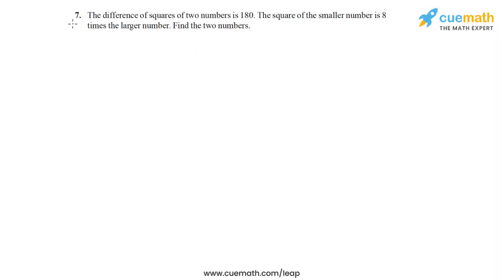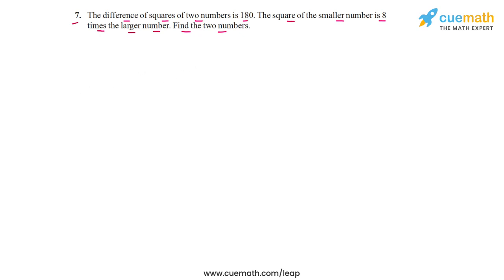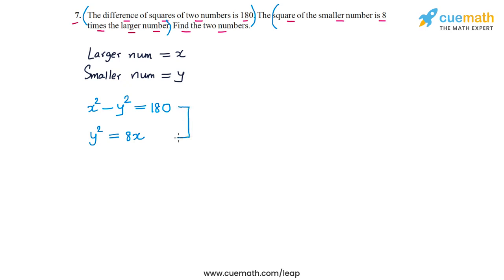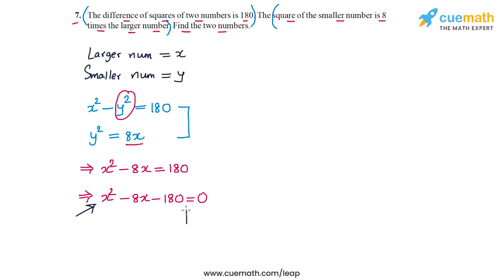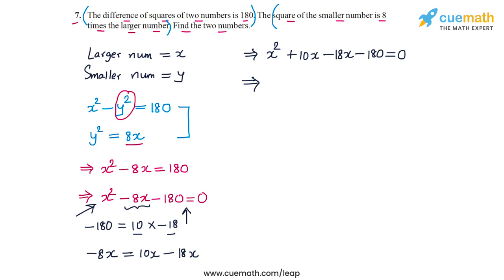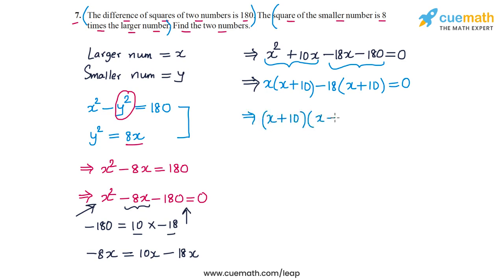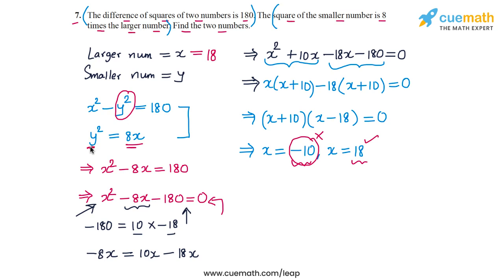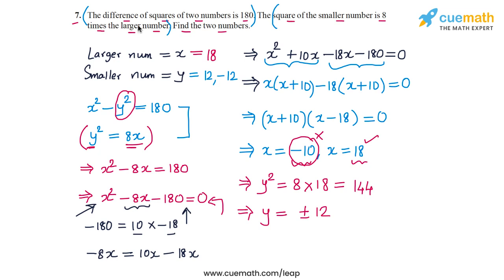Class 10 Chapter 4 Ex 4.3 Q7 Quadratic Equations Maths NCERT CBSE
This video covers the solution of NCERT Class 10 Maths Chapter 4 -  Exercise 4.3 Q7

To download pdf of all text solutions for this chapter click here NOW